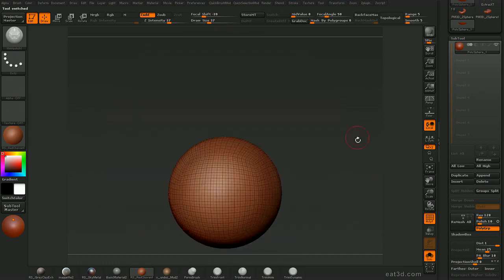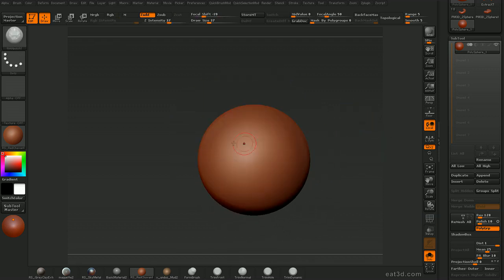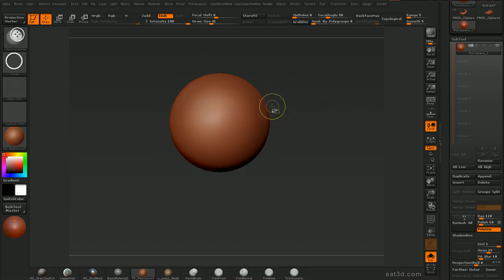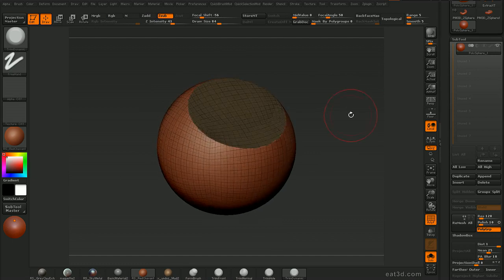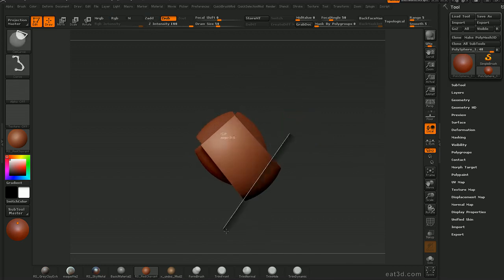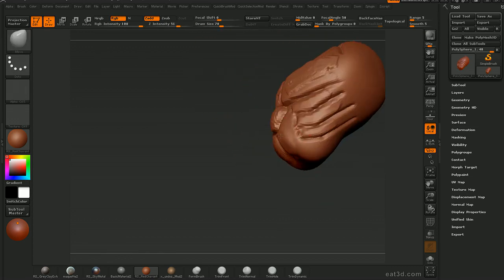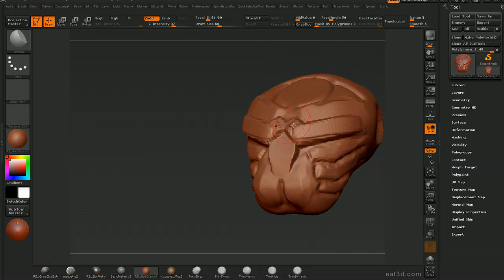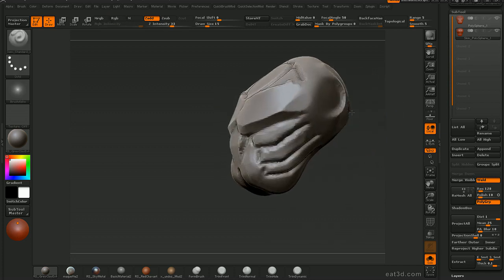zbrush hs 01 03 تعليم برنامج